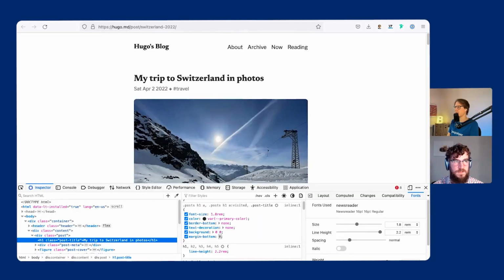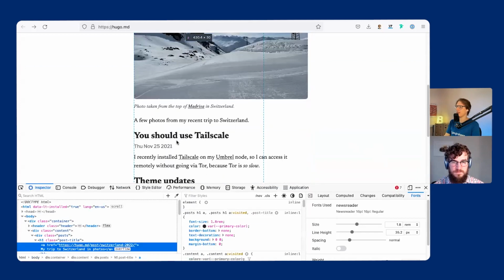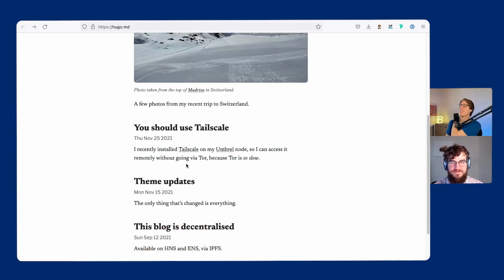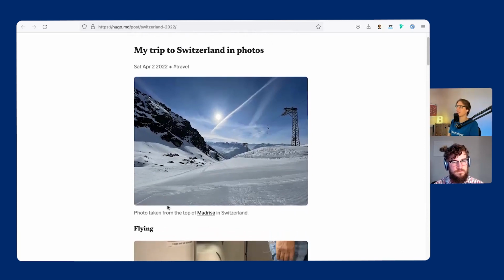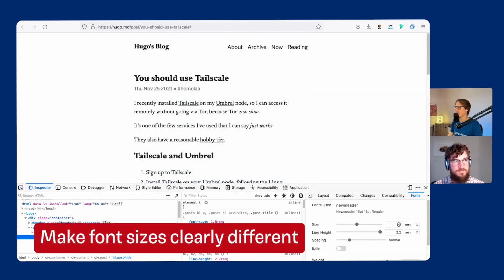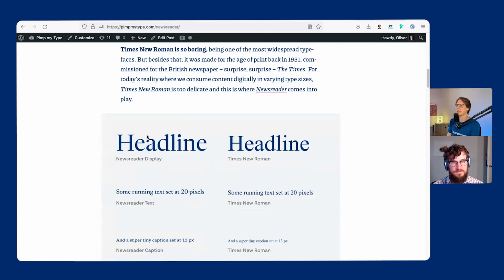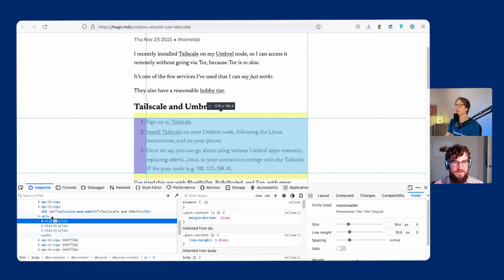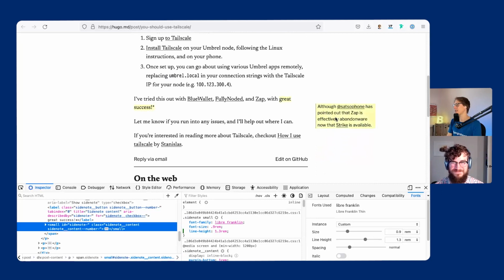The Right Space Around Headings in Web Typography – Coaching Call with Hugo Müller-Downing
TLDW; In this call with software engineer Hugo Müller-Downing I review his blog. We dive into the spacing around his headings, to structure his website better, talk about font sizes for headings, how to style captions, and I adore his marginalia and favicon.

Top 7 key takeaways:
👉  Reduce the space below headings and increase the space above them.
👉  Check if the fonts are loaded or spelled correctly.
👉  Use as little different styles as possible.
👉  Use the optical sizing of variable fonts (if they provide it).
👉  Reduce the line height of short lines.
👉  Use less line breaks in your text, so it does not fall apart that much.
👉  Use curly apostrophes.

Chapters:
00:00 Intro
01:29 How to treat the space around headings
02:11 Add space between entries
03:21 Make links obvious
04:31 Check if your fonts are loaded
05:25 Use as little different styles as possible
06:39 Styling Marginalia
07:18 Make font sizes clearly different
08:50 Use the optical sizing of variable fonts
10:16 Make margin bottom less than margin top
11:18 Very cool marginalia
13:26 Reduce the line breaks
14:10 Before/After comparison
14:48 Use curly apostrophes
15:15 Should the website title be smaller than the H1?
16:19 System fonts vs custom fonts
16:56 Goodbye